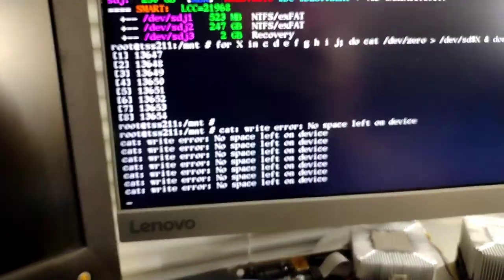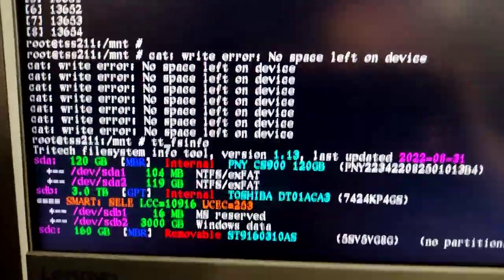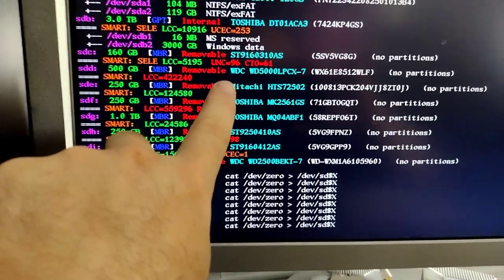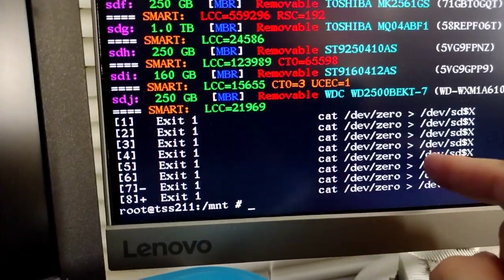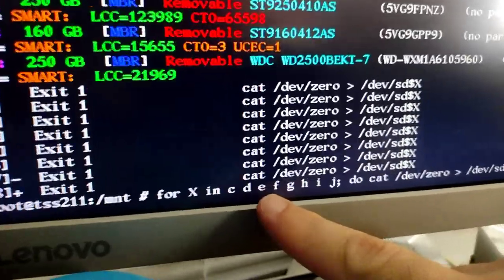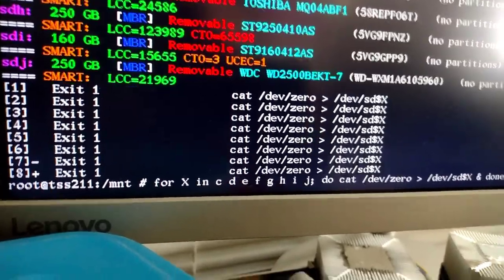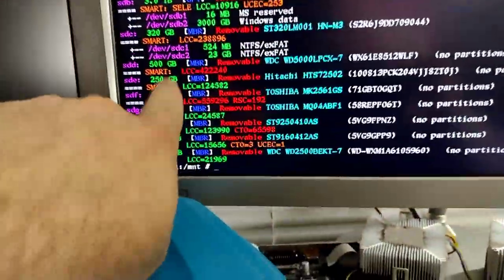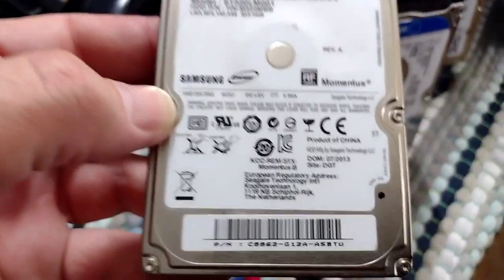Bulk Wiping Hard Drives - Jody Bruchon Tech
Creating videos on a phone is a terrible experience and I'm not doing one like this again. Also, I tried to live stream this on the phone and it was such a lousy experience that I decided to give up and make a normal video instead.